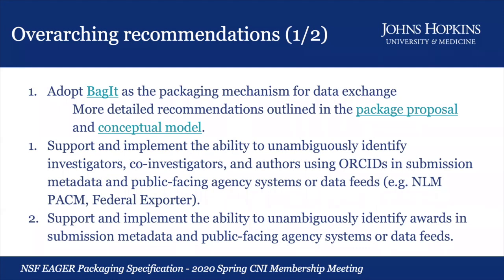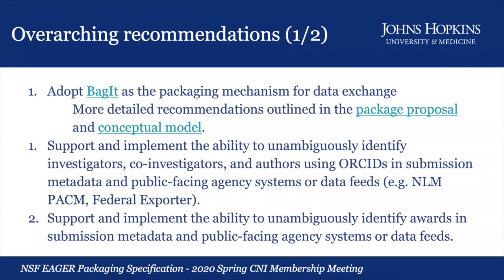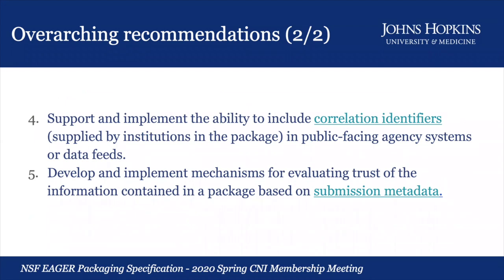Packaging Specification for Simultaneous Deposit of Articles and Data into Multiple Repositories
Sayeed Choudhury
Associate Dean for Research Data Management

Hanh Vu
IT Project Manager